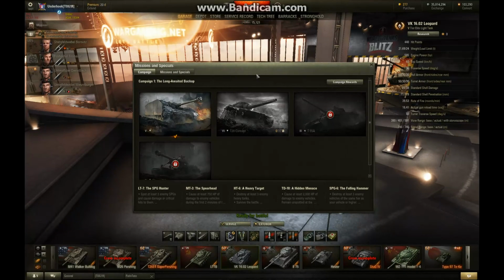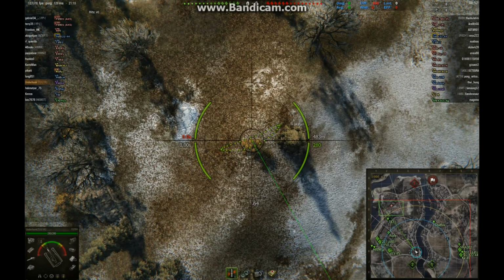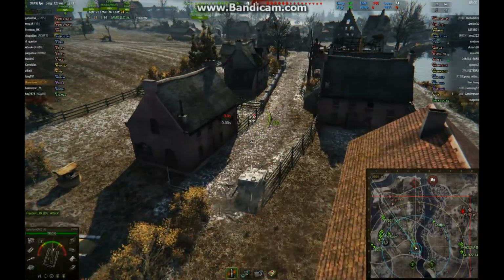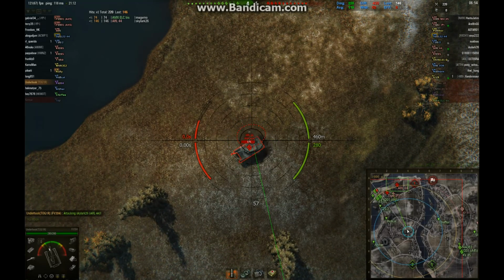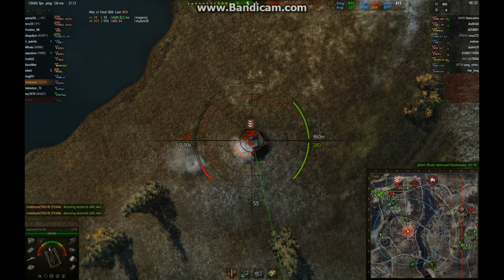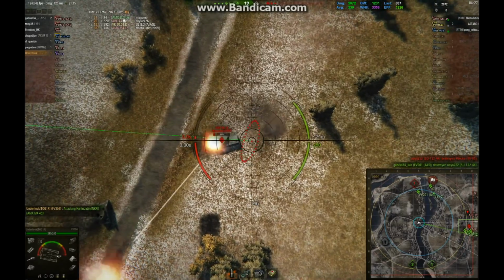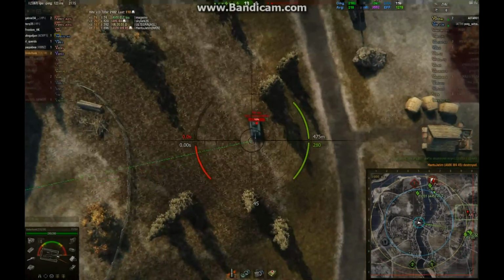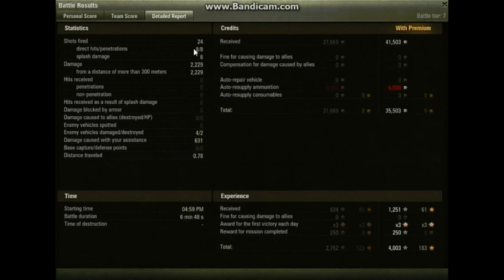Mission SPG 15 completed World of Tanks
Finally completed SPG mission 15 to get the Stug IV.